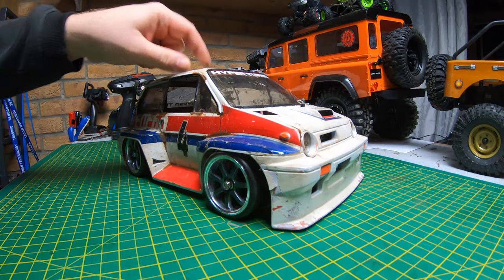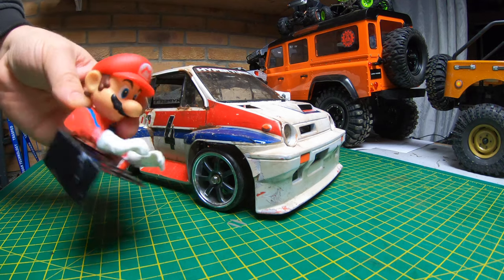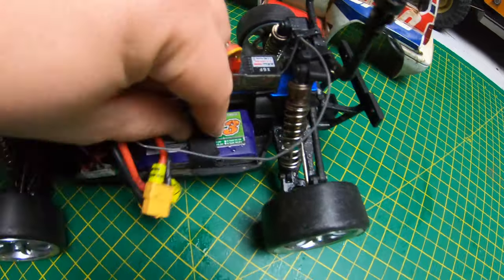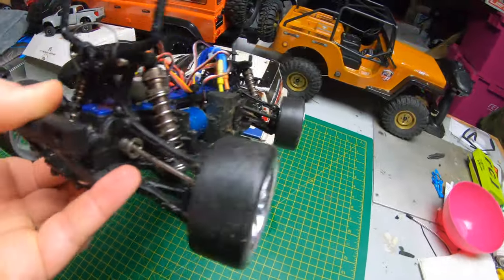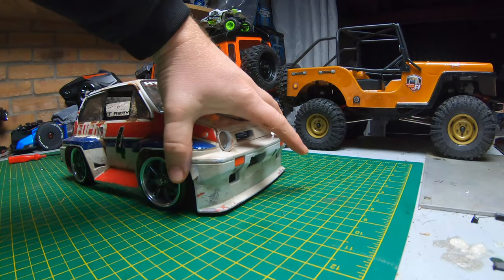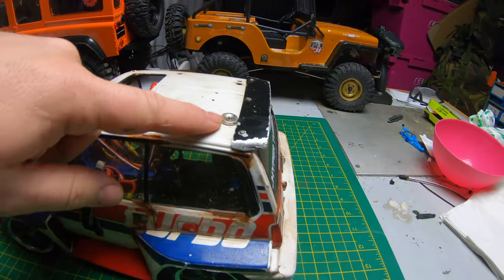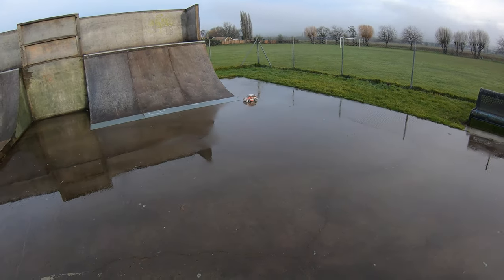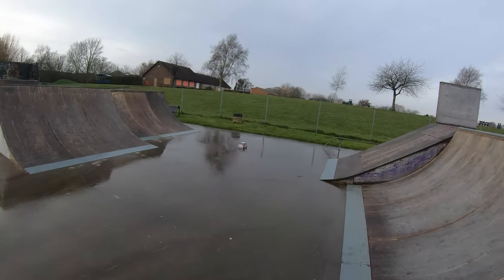How I made 2019's coolest RC Drift Car. Honda City Turbo 4WD Brushless RC Car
RC Drifting is really fun. but philsucks at it lol. Here's my Tamiya Honda City Turbo custom drift car.

Remo Hobby Smax for the chassis:

Brushed one is cheaper and still fast enough to drift on the plastic drift wheels

Decent budget Transmitter/Receiver: (should have a built in Gyro, but I've not tested this one)

4 Channel:

ESC(No need to change as the stock set up is fine)

Wheels (not the same, but loads about on ebay)

HCT Body + accessories

RC Car